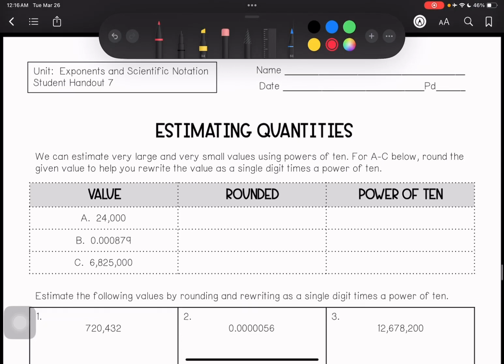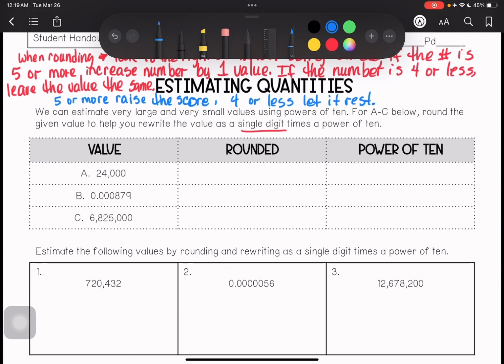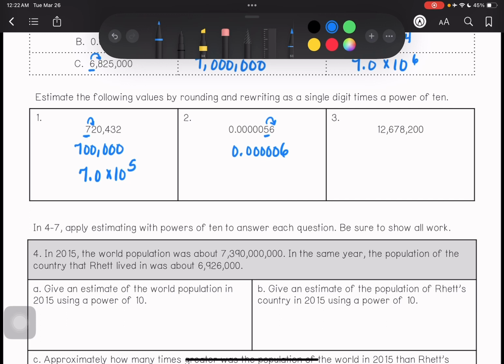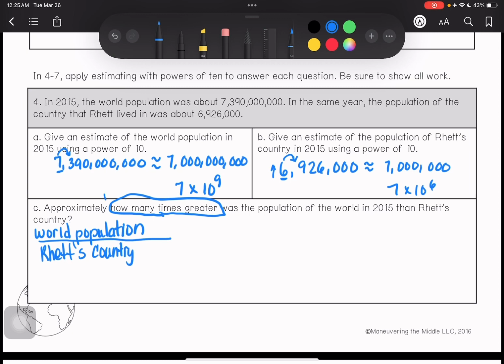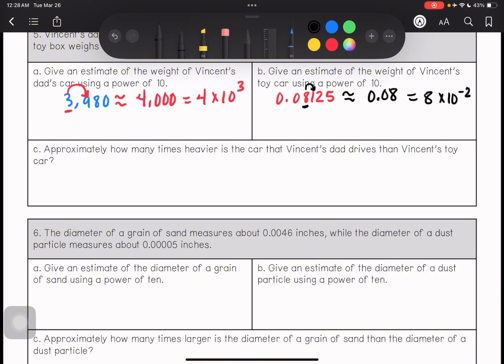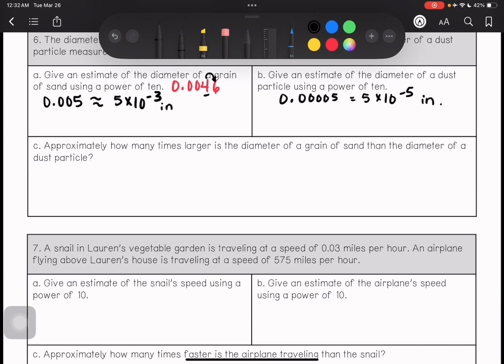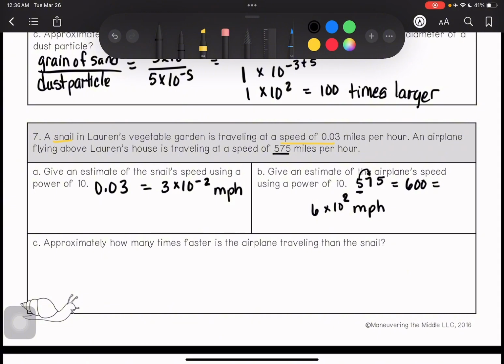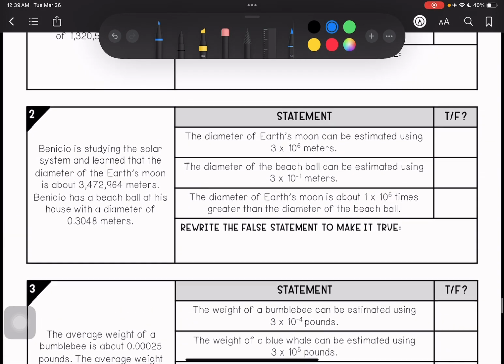Estimating Scientific notation